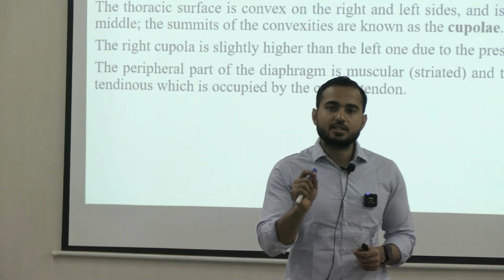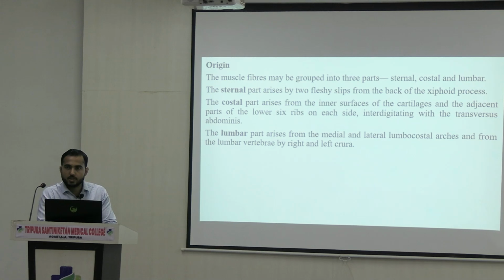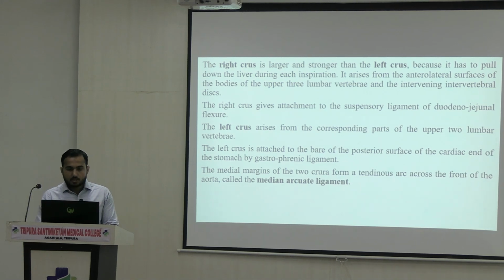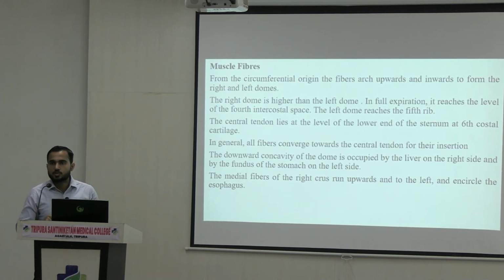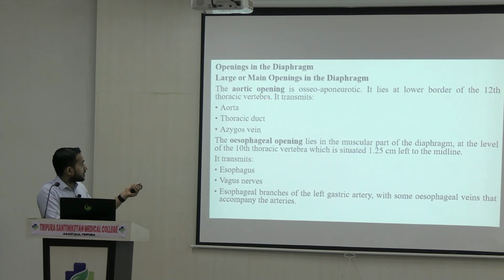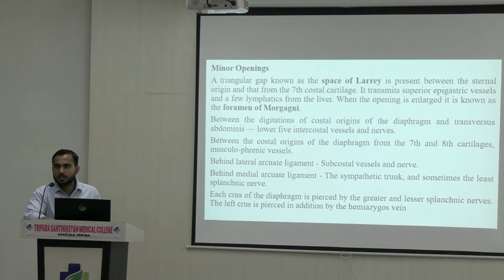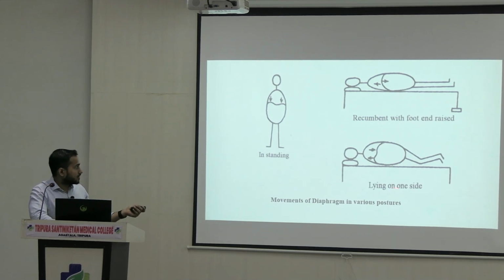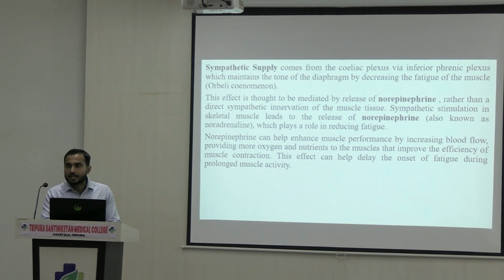Lecture On The Respiratory Diaphragm: Anatomy, Origin, Insertion, Actions, and Innervation | MBBS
This video lecture provides a detailed focus on the respiratory diaphragm, a crucial muscular and tendinous partition separating the thorax and abdomen [00:00]. It emphasizes the diaphragm's role as a skeletal muscle and covers its origin, insertion, actions, nerve and blood supply, and relevant applied aspects [00:10].

Explore the intricate origin of the diaphragm, which arises from three main areas: anterior, lateral, and posterior [07:27]. The anterior origin stems from the posterior aspect of the xiphoid process [08:33]. The lateral origin arises from the inner surface of the lower six ribs and adjacent costal cartilages [09:21]. The posterior origin involves the lumbar vertebrae, including the medial and lateral lumbocostal arches (also known as medial and lateral arcuate ligaments), and the right and left crura [10:18], [13:19]. The video explains that the medial arcuate ligament thickens over the psoas major muscle [13:31], while the lateral arcuate ligament covers the quadratus lumborum muscle [15:04]. The crura of the diaphragm are detailed, with the larger right crus originating from the upper three lumbar vertebrae and the left crus from the upper two [16:36]. The median arcuate ligament, a tendinous arch formed by the medial margins of both crura overlying the aortic opening, is also discussed [19:39].

Understand the insertion of the diaphragm, where its muscle fibers converge towards the center to insert into the central tendon [21:44]. The central tendon is described as having a trilobar shape with three leaflets [25:36].

Discover the various openings in the diaphragm that allow structures to pass between the thoracic and abdominal cavities [28:00]. The video details the three major openings: the vena cava opening, the esophageal opening, and the aortic opening [29:24]. Minor openings located anteriorly, laterally, and posteriorly, transmitting various nerves and vessels, are also mentioned [29:50].

Learn about the actions of the diaphragm in both the thoracic and abdominal cavities, as well as at the major openings [37:11]. In the thoracic cavity, its contraction increases the vertical diameter during inspiration [38:07]. In the abdominal cavity, it compresses viscera and increases intra-abdominal pressure [41:12].

The video covers the blood and nerve supply of the diaphragm. It receives blood from the musculophrenic, pericardiophrenic, superior phrenic, and inferior phrenic arteries [43:41]. The motor nerve supply comes from the phrenic nerve (C3, C4, C5), while sensory supply is from the phrenic and lower intercostal nerves [45:09]. The Orbelly phenomenon is introduced to explain the diaphragm's resistance to fatigue, involving sympathetic nerve supply from the celiac plexus and the release of norepinephrine to enhance muscle performance [36:38], [48:10].

Real Class room Demonstration/Lecture On: (ANATOMY) RESPIRATORY DIAPHRAGM AIDS IMPORTANCE